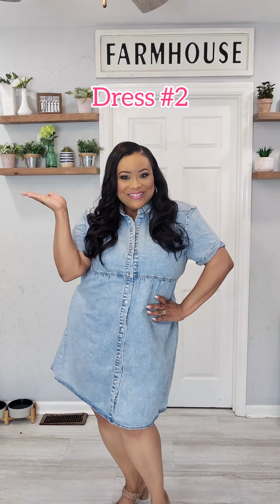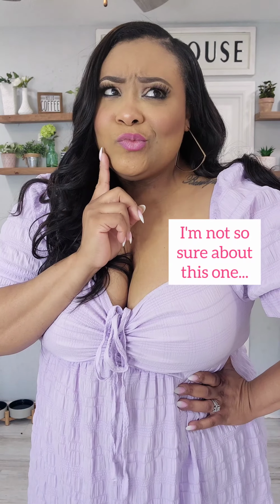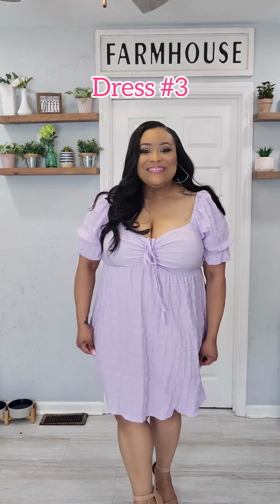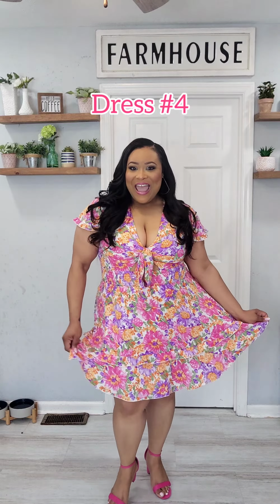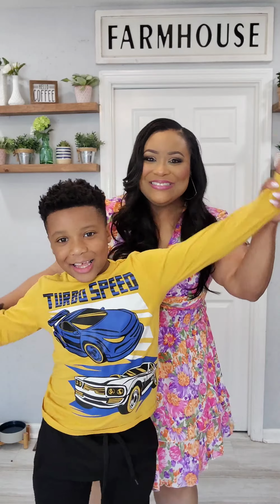Cute Plus-Size Spring Dresses for Under $50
Get the links for these dresses HERE!!

Off the Shoulder Floral Dress:

Denim Dress:

Lilac Dress:

Pink Floral Dress:

In a world where fashion often forgets about us curvy and plus-size beauties, I'm here to remind you that style knows no size! It's all about finding clothes that make you feel like the fabulous queen you are!

And my new ONLINE SHOP!!